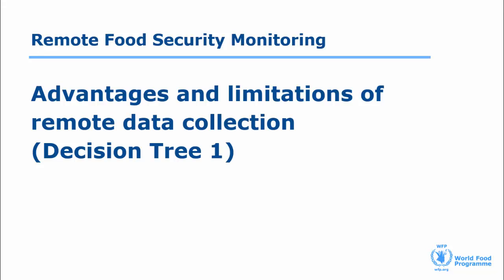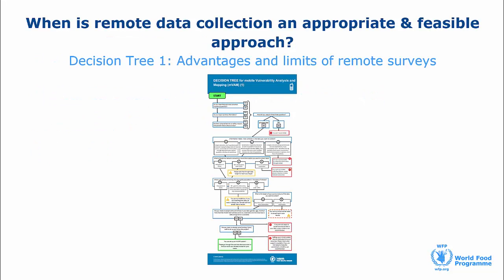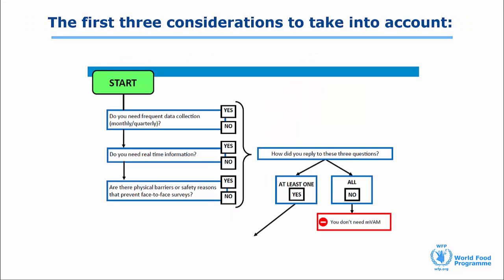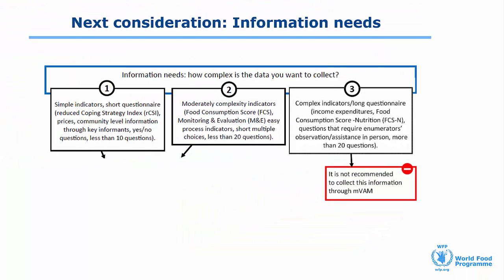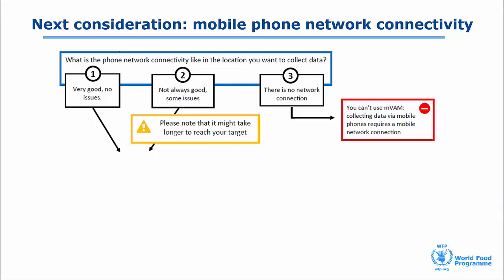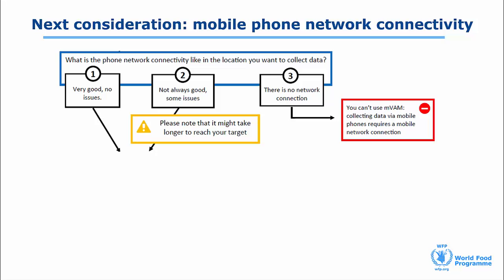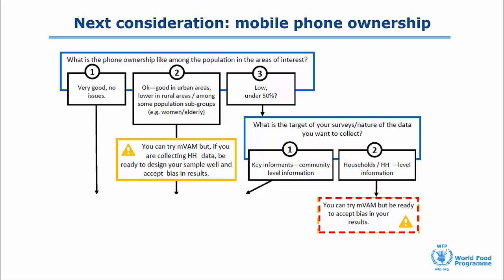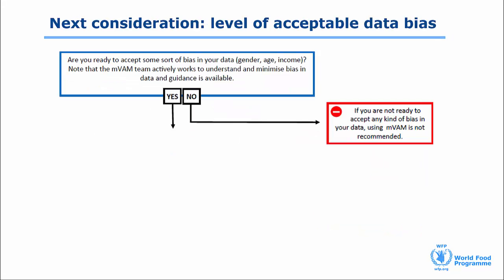Advantages and limitations of remote surveys